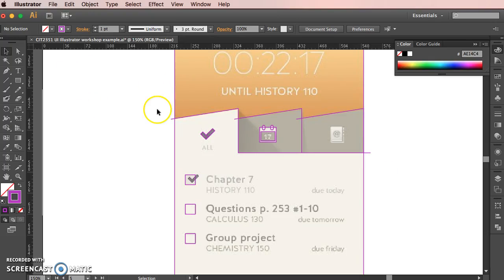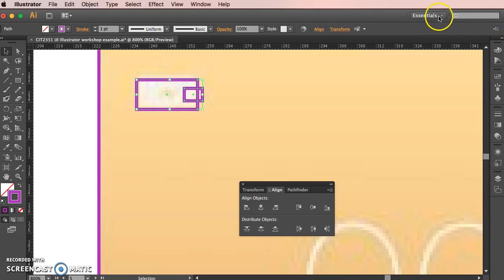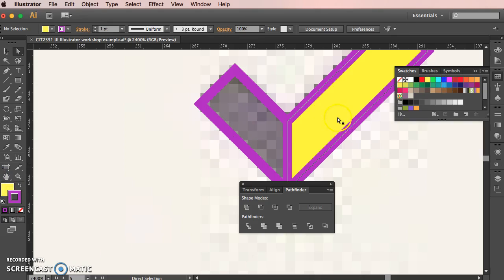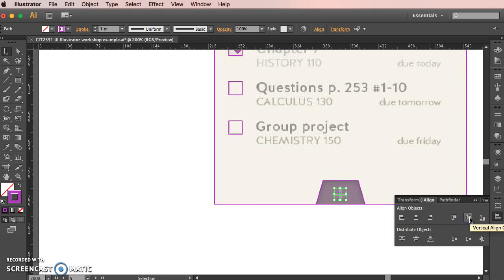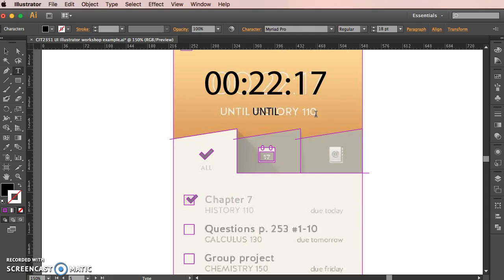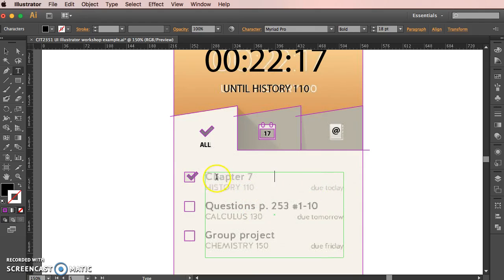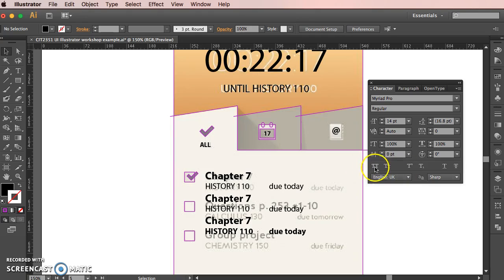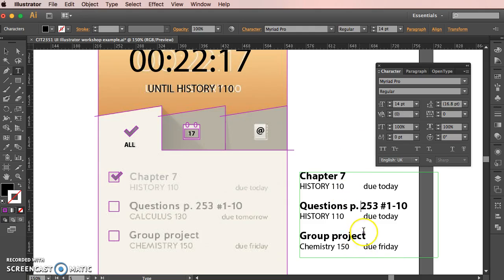UI Workshop - Adobe Illustrator (CS6) Tutorial (Part 3 of 9)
UI Workshop using Adobe Illustrator (CS6)